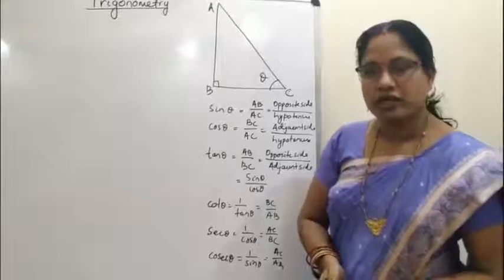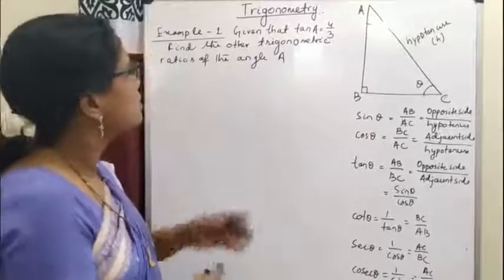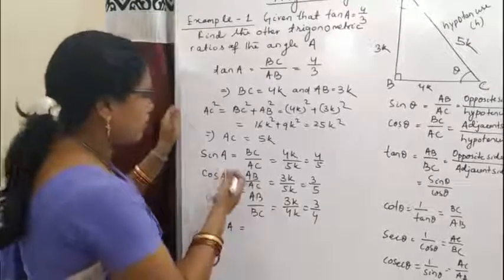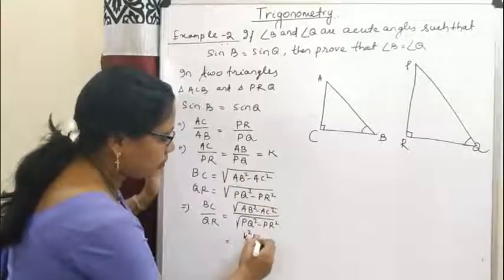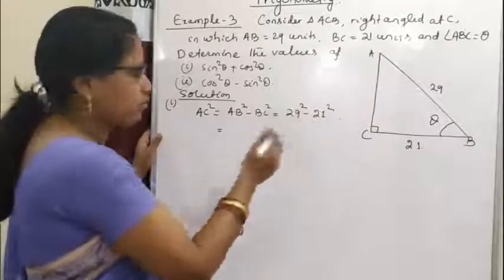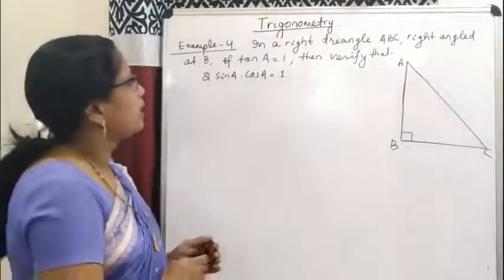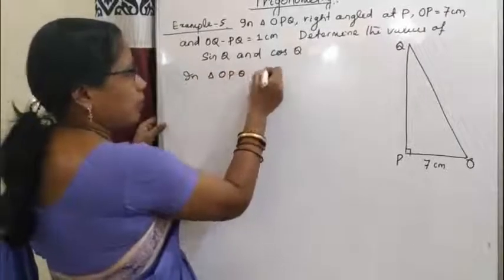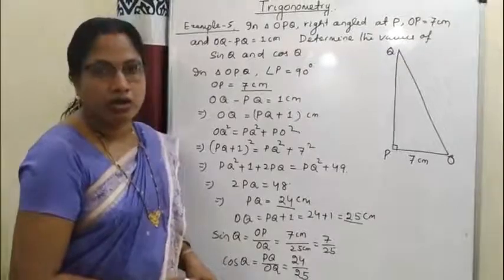10th_Mathematics_Introduction to Trigonometry_Part-2 (Trigonometric Ratios)